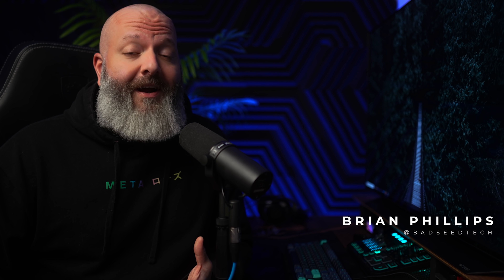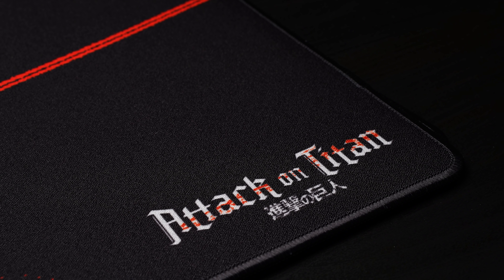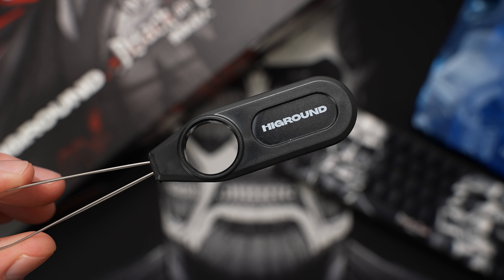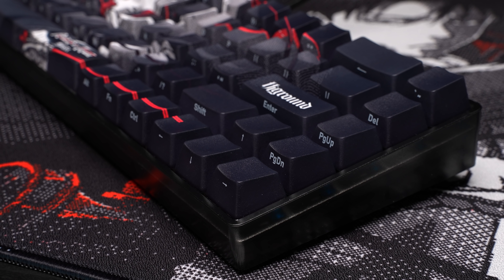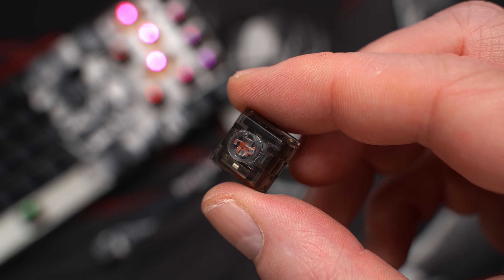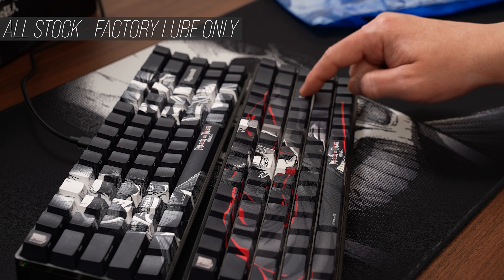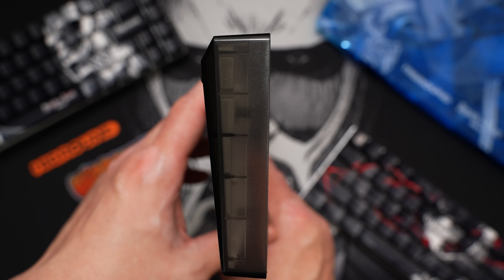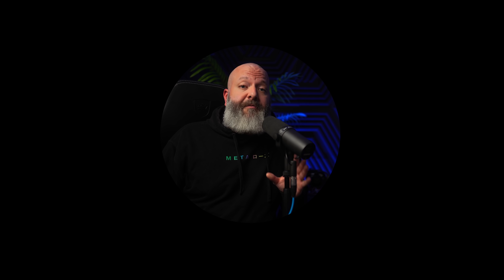ATTACK on TITAN Collab Capsule from HiGROUND !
👇 PULL IT DOWN FOR THE GOOD STUFF 👇
Higround is back with a new officially-licensed collab capsule drop with anime Attack on Titan. It includes TWO different boards, keycaps, and mousepads.  Has Higround managed to scale new heights with their latest release?